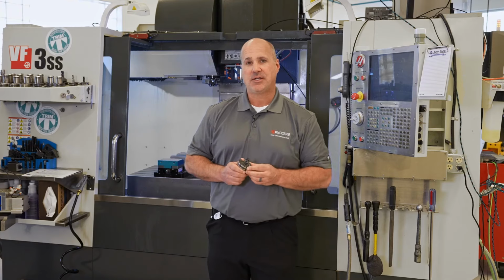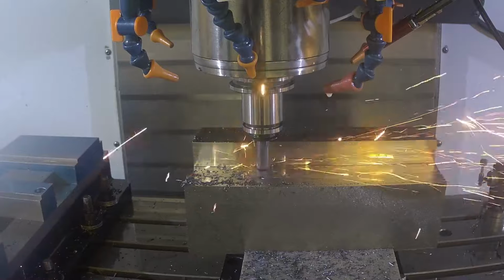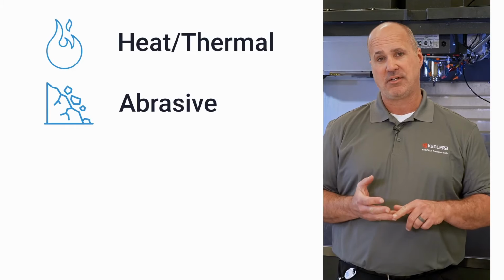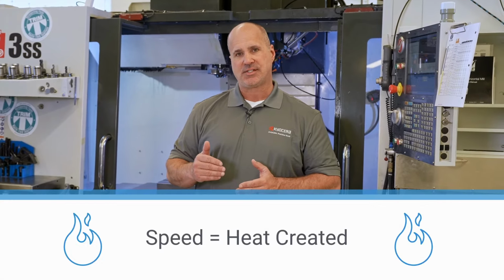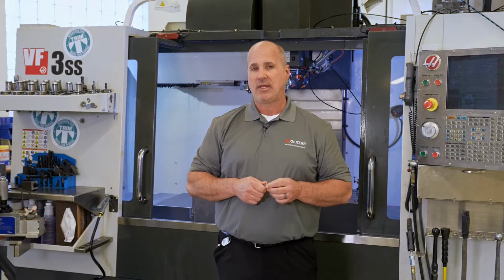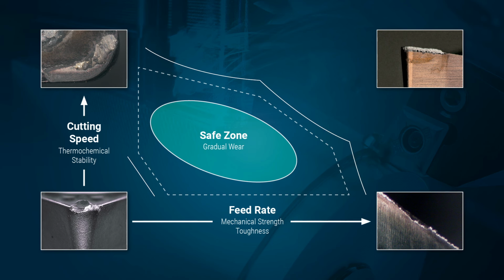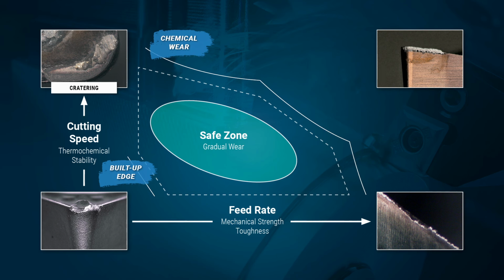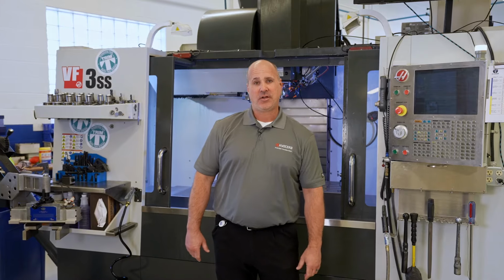Is Speed and Feed Killing Your Tooling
Learn how speed and feed rate impacts tool life and what steps to take- and what common misconceptions to avoid. Find out more at: